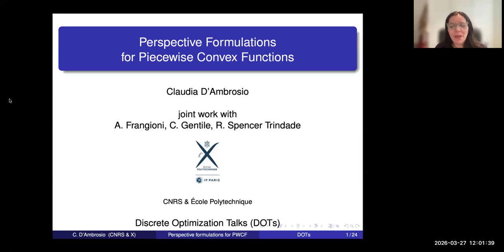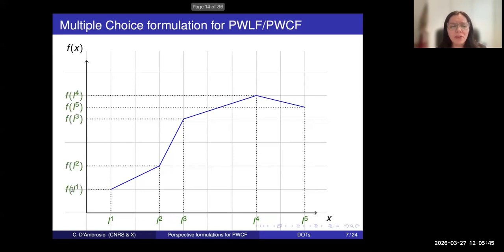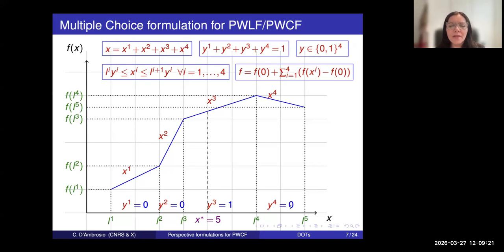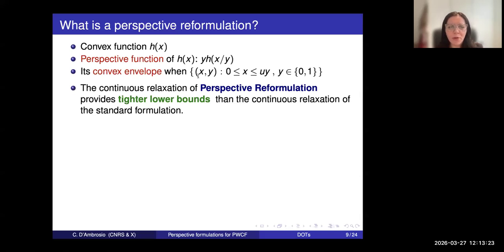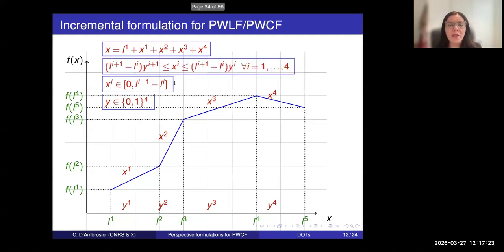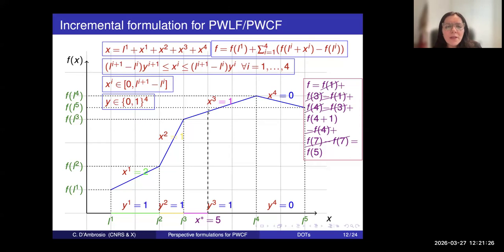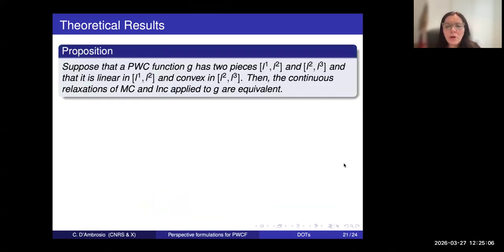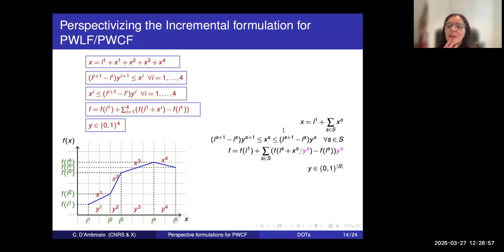Claudia D'Ambrosio - Perspective Formulations for piecewise convex functions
Claudia D'Ambrosio - CNRS & École Polytechnique

Perspective Formulations for piecewise convex functions

Abstract: In this talk, we focus on mixed integer nonlinear problems with univariate piecewise convex inequalities. We generalize the classic formulation for piecewise linear functions to the case of piecewise convex ones and strengthen them through perspective reformulation. Moreover, we compare the different formulations and we show theoretically that they are not equivalent, contrarily to what has been shown in the literature for the piecewise linear formulations. Computational results on two classes of problems are presented, confirming the theoretical findings.